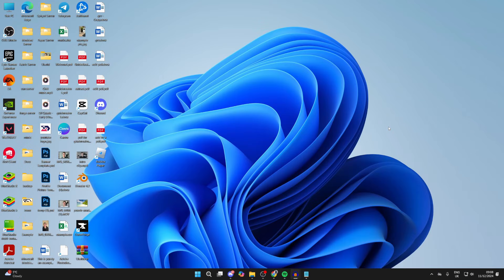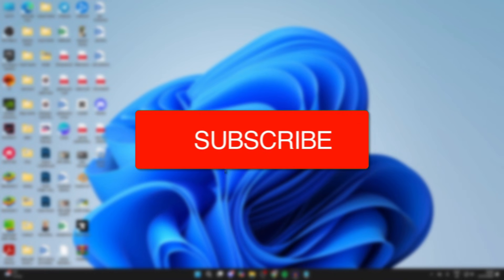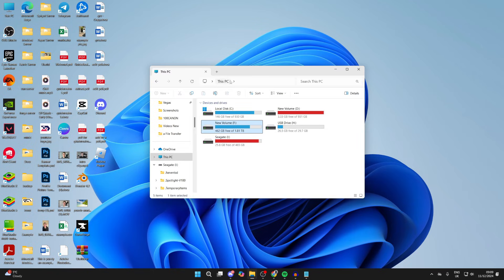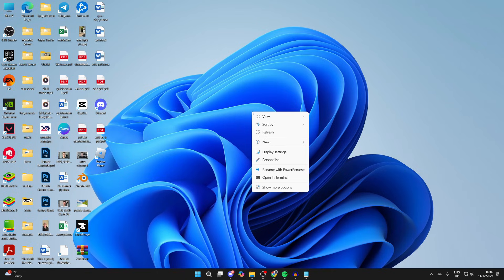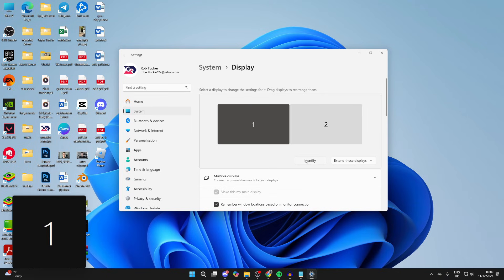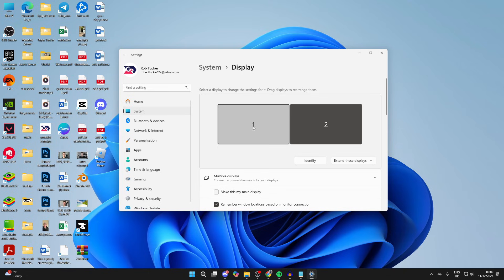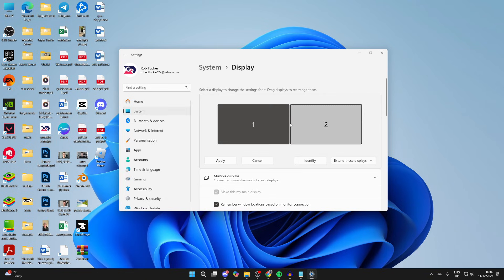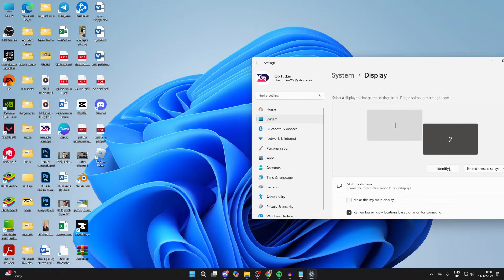How To Fix Can't Move Mouse To Second Monitor Windows - Full Guide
Learn how to fix cant move mouse to second monitor windows in this video.

GuideRealm